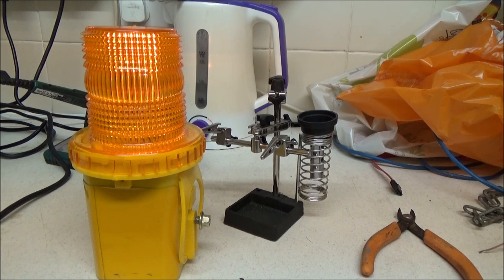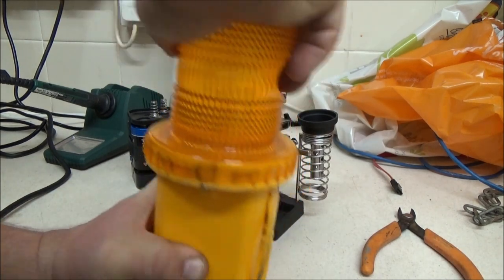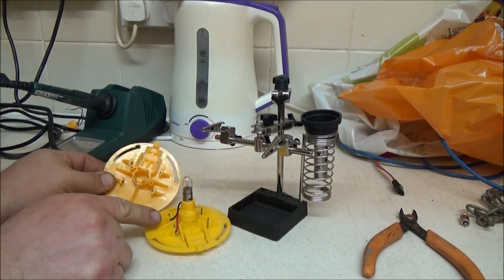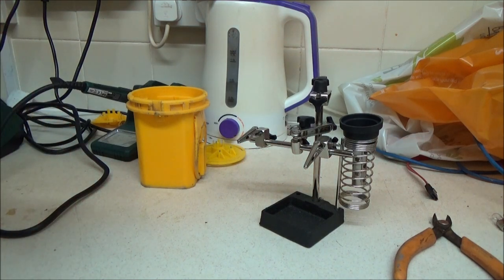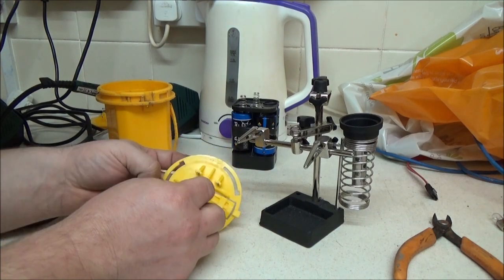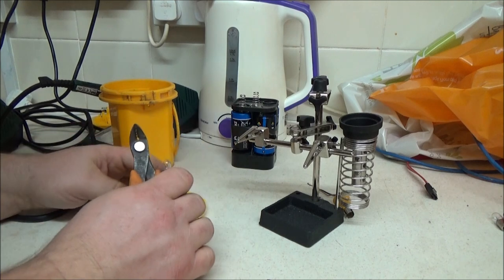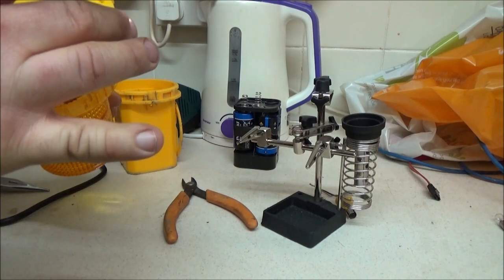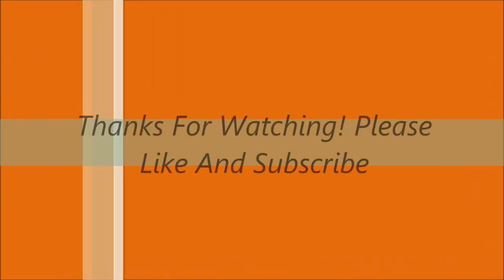Playing With Circuits: Simple Mod Made To a Dorman Unilamp.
In this video, I make a very simple modification to a Dorman Unilamp road/barricade lamp to change it from a flashing lamp to a static/steady burn lamp.